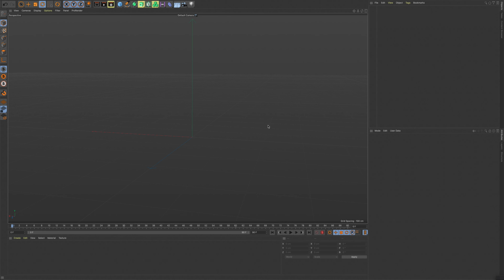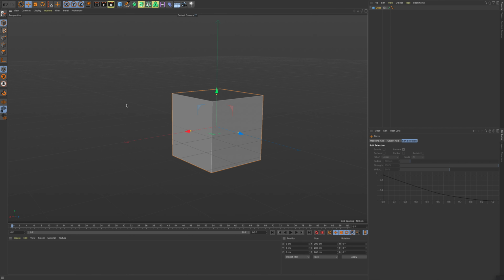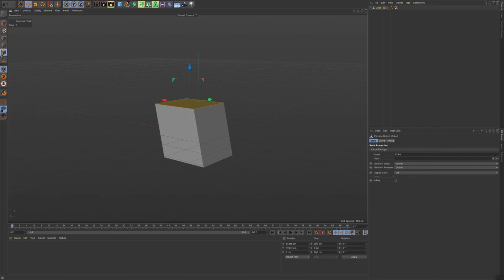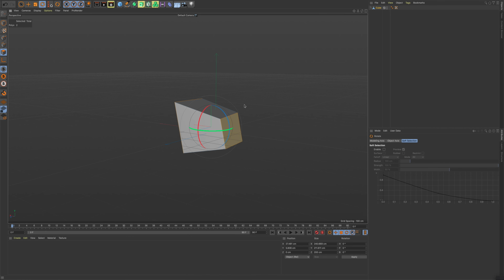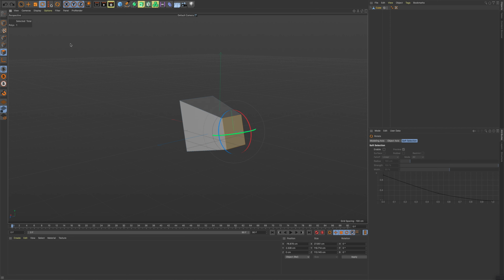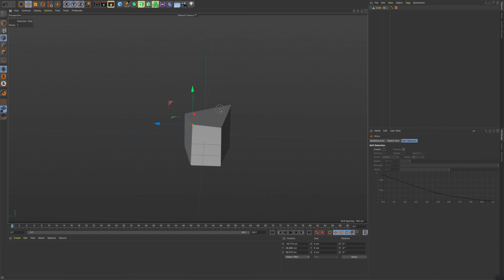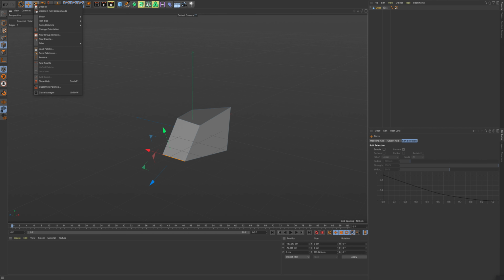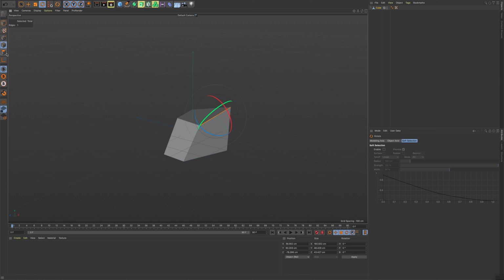Modeling in Cinema 4D (Part 1)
This beginner tutorial will guide you through the steps of modeling for the first time in Cinema 4D R21 using the bevel tool.